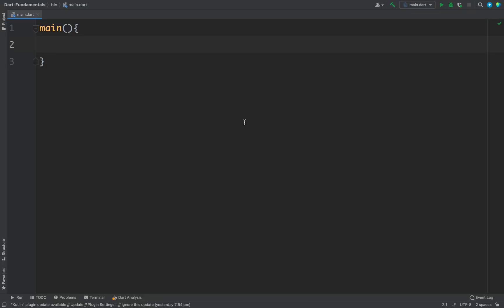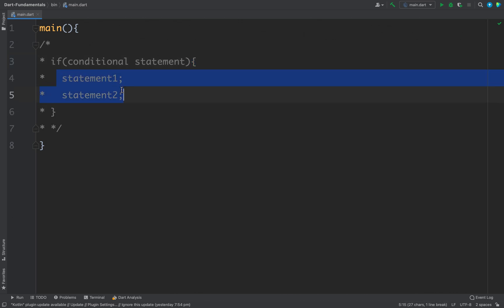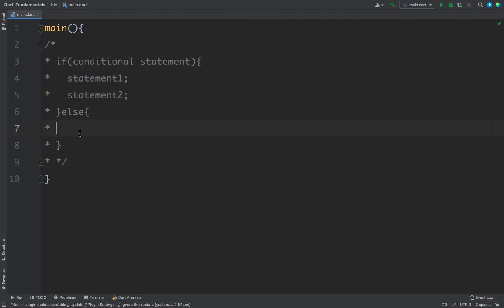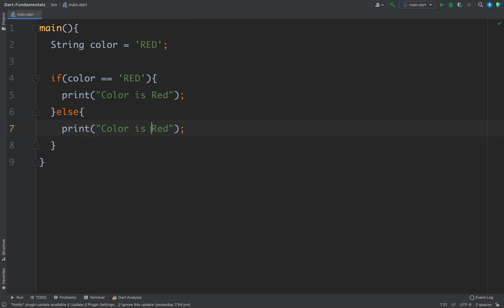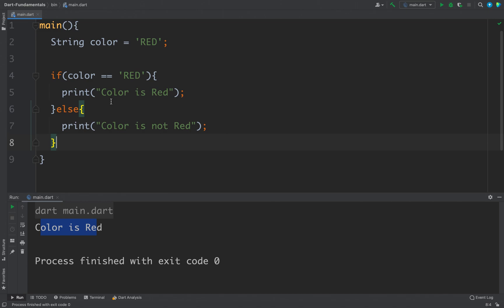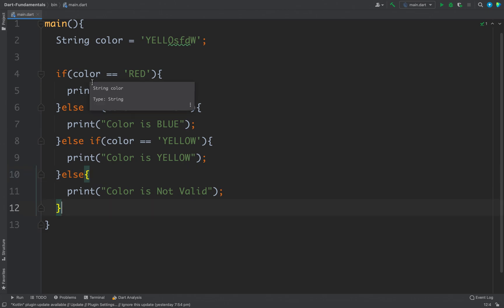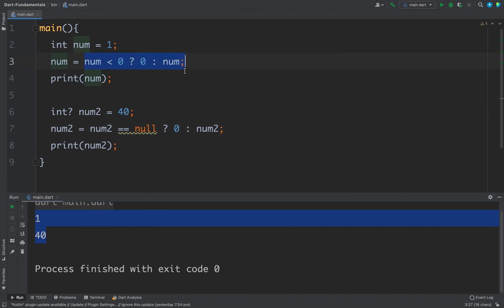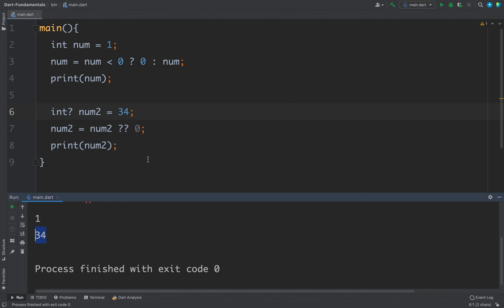Dart If Else - #7 Dart Programming Tutorial for Beginners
Dart Programming Tutorial for Beginners:

In this video we will learn Decision Making in Dart.